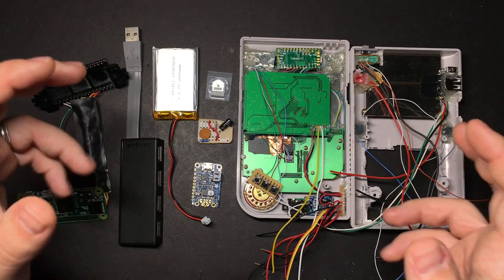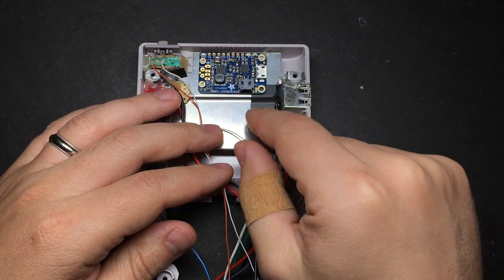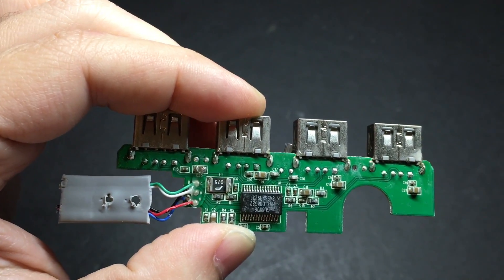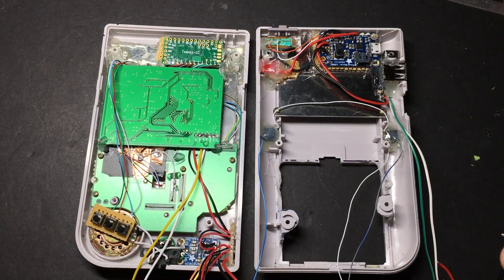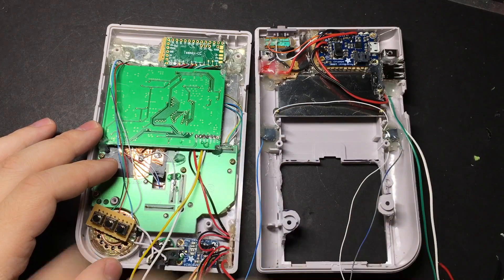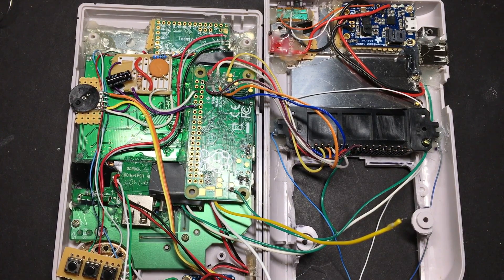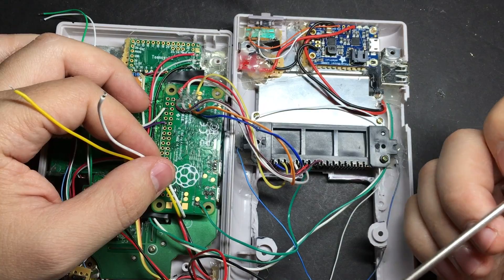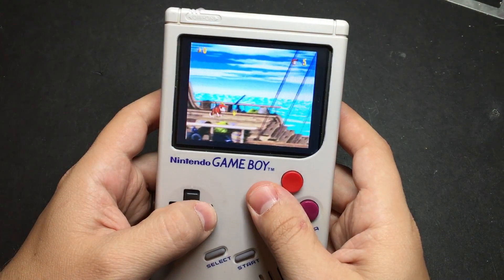Game Boy Zero Guide Part 6 - Everything Else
Written guide:
This time we'll be doing...  Everything else!  We'll wire up the Powerboost, add a USB hub, add a volume wheel, and close it all up.
Oh and the winner of the contest is...  announced at the end of the video.  :)

If you're making your own, be sure to stop by the forums

Spectra and Evolution
Both from the album Spectra